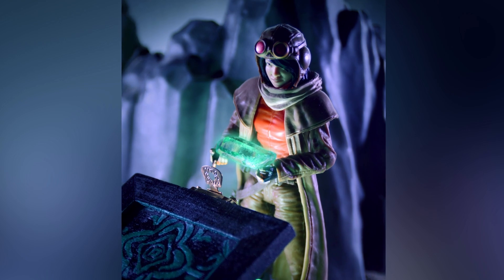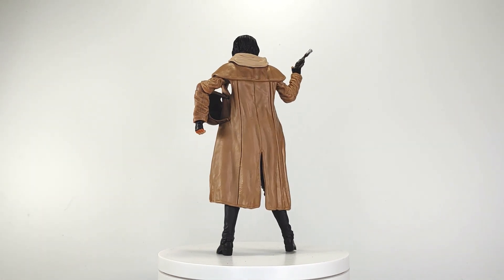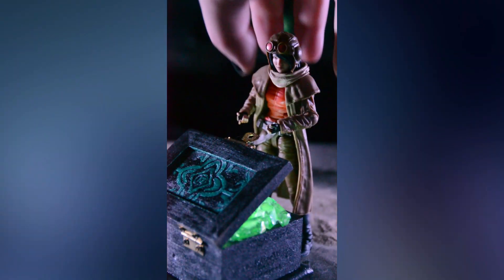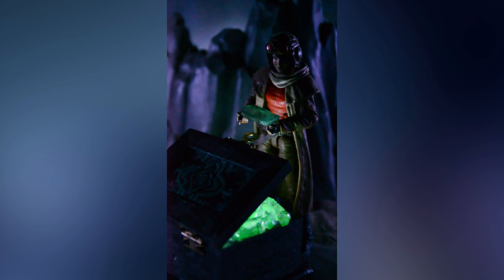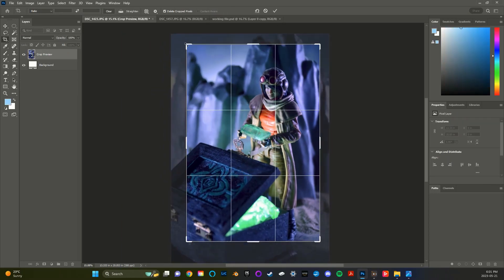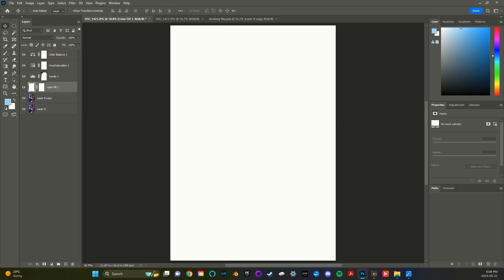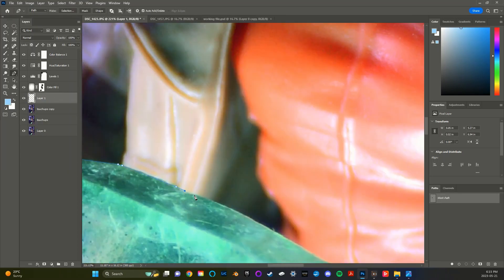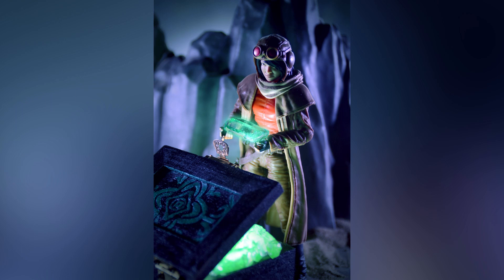Toy Photography Behind the Scenes: Aphra's Artifacts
Making of my newest toy photograph.

Doctor Chelli Aphra raids a tomb in search of ancient artifacts.

Created using Star Wars the Black Series Doctor Aphra by Hasbro.

Inspired by the Doctor Aphra ongoing comic series.

Hello and welcome back to another behind the scenes toy photography video!

Today I'm going to show you how i made the setup for this photo which I've entitled Aphra's artifacts.

Ill also show you how i edited the image in Photoshop

If you're unfamiliar with the character, Doctor Chelli Aphra is a rogue archaeologist within the star wars universe. Shes basically Indiana Jones with a lot more emotional baggage and criminal intent.

This was a really simple setup. The hardest part was making this treasure chest. If you're interested in seeing how i did that, check the video description for a link to the video!

After positioning the chest, i placed my figure. I stuck a tiny magnet in her foot hole to keep her upright on my metal floor surface.

The backdrop i used for this image is dragon wall from the Xbox 360 Skyrim collectors edition. I just faced it.

With the stage set it was lights out and time to shoot.

Here's my starting image. The first thing I wanted to do was make some adjustment layers. As usual, im editing the light levels, colour balance, hue and saturation.

After that i wanted to crop it to bring the focus a little more towards Aphra's face.

Then i used a variety of tools to touch up imperfection in the crystal and to fill in the articulation joints on my figure.

Next i added a slight vignette to darken the corners of the shot.

My penultimate step was to do some dodging and burning on Aphra's face and the crystal she was holding to make them more dynamic.

And finally i used layer styles to ad a subtle glow around the crystal.

And here's the final image!

Photography, videography and editing by me.